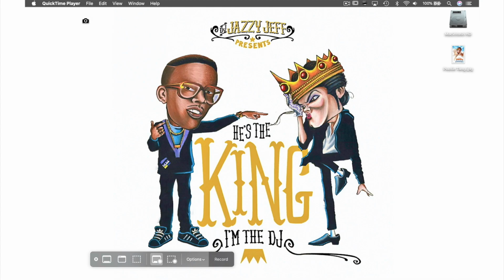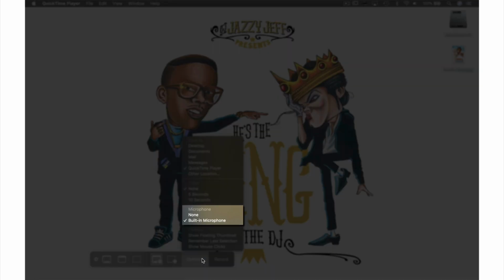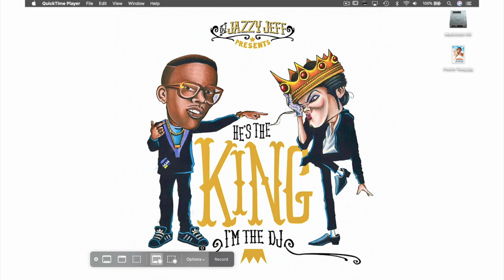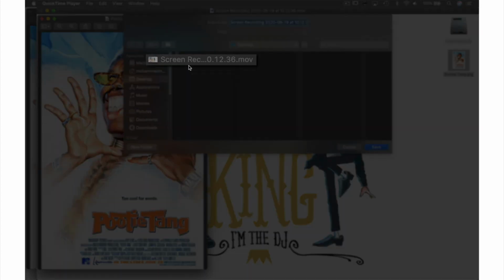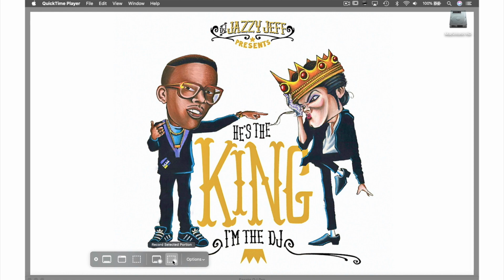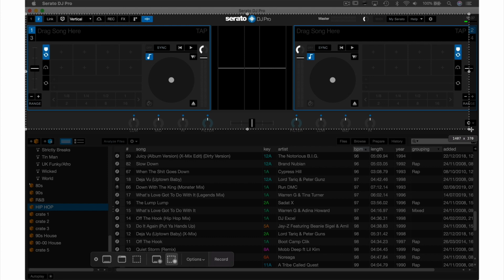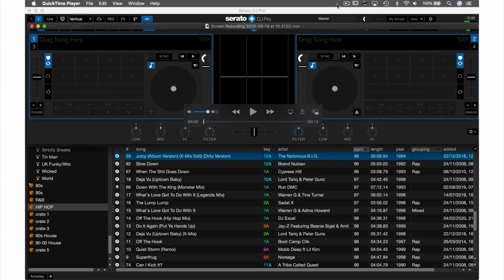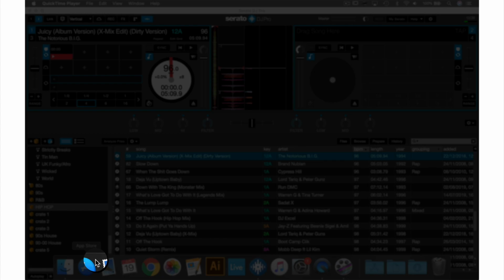2 Ways To Screen Record In QuickTime Player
In this tutorial I will show you how to record your entire screen and a selected portion in QuickTime Player